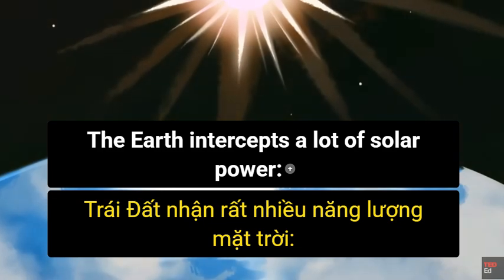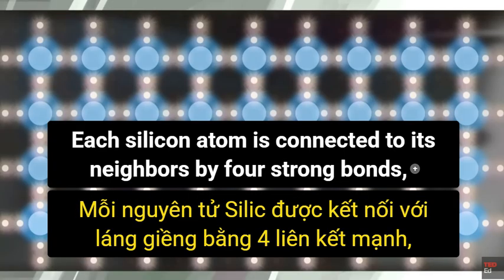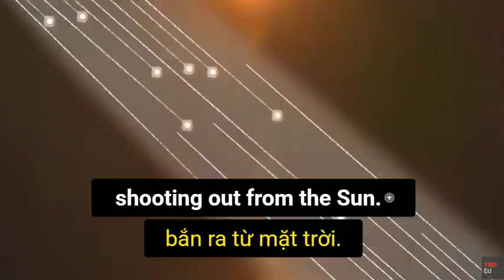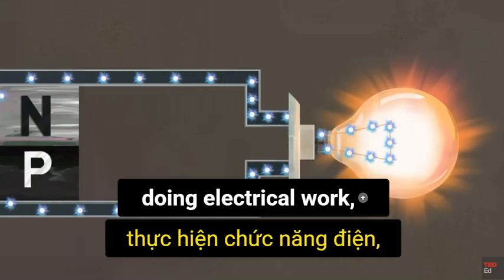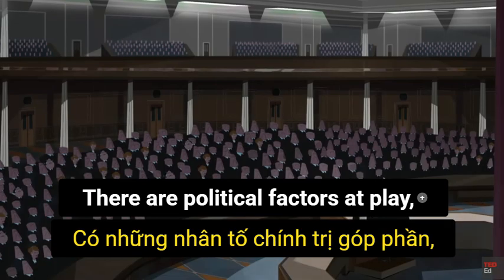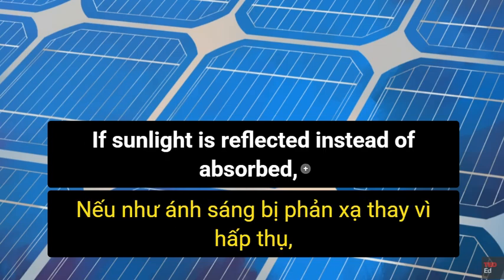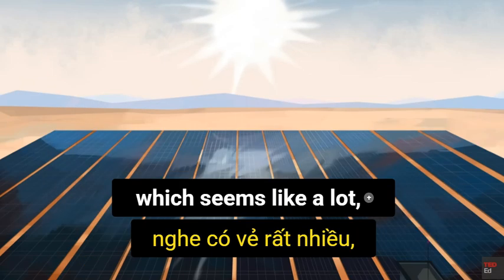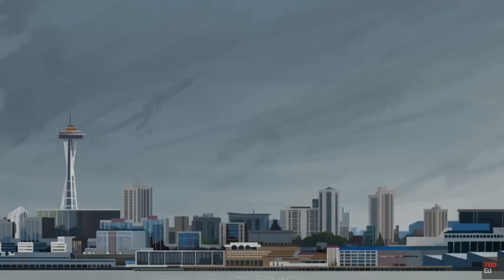【TED Talk】Tấm pin mặt trời hoạt động như thế nào? - Richard Komp|Phụ đề tiếng Việt, phụ đề tiếng Anh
Chúng tôi cố gắng cải thiện kỹ năng nghe và đọc tiếng Anh của bạn một cách vui vẻ và ý nghĩa. Kênh của chúng tôi chuyên cung cấp các bài thuyết trình được dàn dựng công phu về các bài phát biểu nổi tiếng, mỗi bài đều có phụ đề tiếng Anh và bản dịch phụ đề tiếng Việt dễ hiểu. Cách tiếp cận độc đáo này không chỉ giúp ích cho việc học ngôn ngữ mà còn giới thiệu cho bạn những triết lý và quan điểm khác nhau về cuộc sống.

Tuyên bố từ chối trách nhiệm sử dụng hợp pháp: Tuyên bố từ chối trách nhiệm về bản quyền Theo Mục 107 của Đạo luật bản quyền năm 1976, việc cho phép "sử dụng hợp pháp" được thực hiện cho các mục đích như phê bình, bình luận, báo cáo tin tức, giảng dạy, học bổng và nghiên cứu. Sử dụng hợp pháp là cách sử dụng được luật bản quyền cho phép và có thể cấu thành hành vi vi phạm. Số dư sử dụng phi lợi nhuận, giáo dục hoặc cá nhân có lợi cho việc sử dụng hợp pháp.

Nếu bạn là hoặc đại diện cho chủ sở hữu bản quyền của tài liệu được sử dụng trong video này và gặp vấn đề với việc sử dụng bất kỳ phần nào trong đó, vui lòng liên hệ với tôi qua email trên trang Giới thiệu trên kênh của tôi và chúng tôi sẽ giải quyết vấn đề.

Nguồn video: kênh TED .